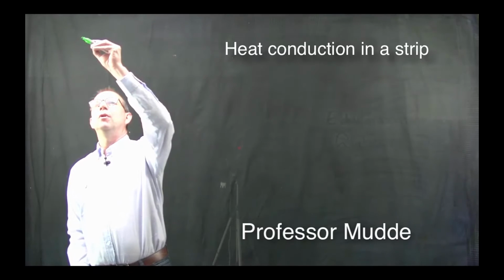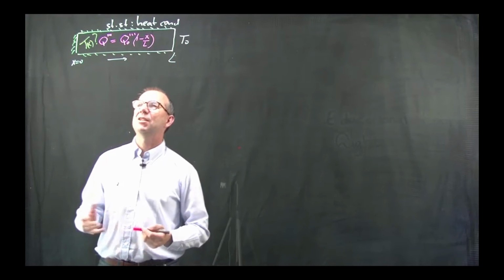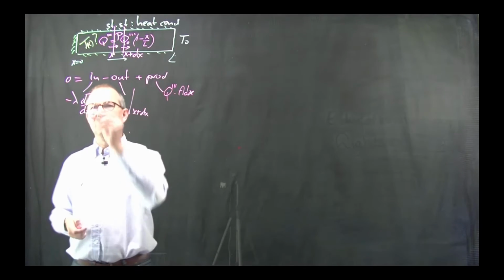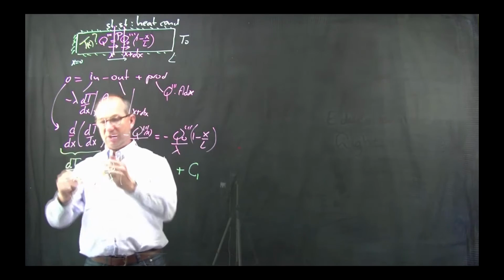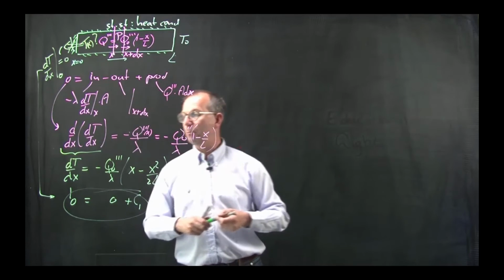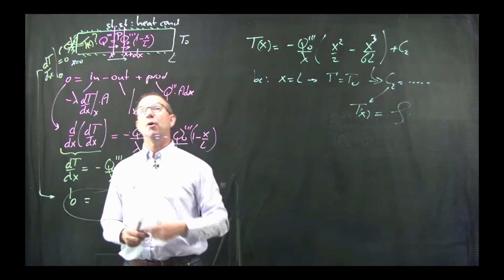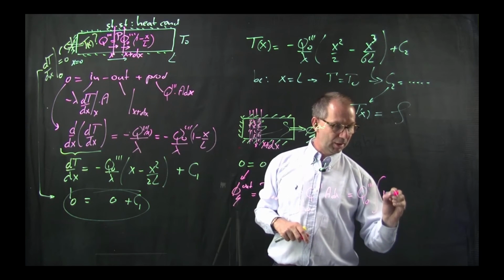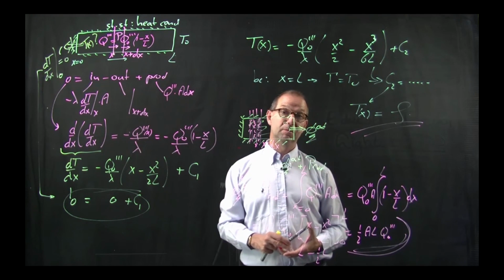TP102x_2016_1.2C_Example_Heat_conduction_in_a_strip